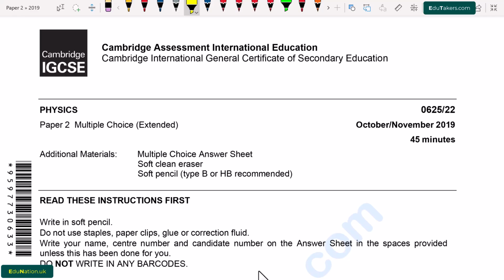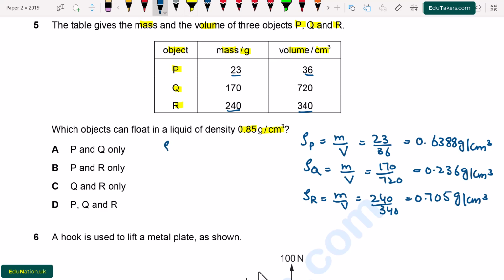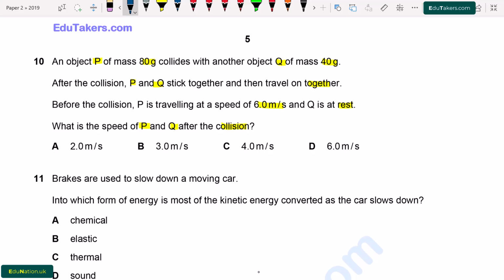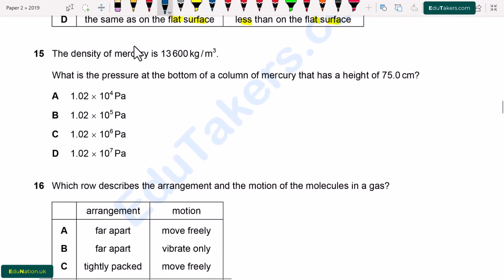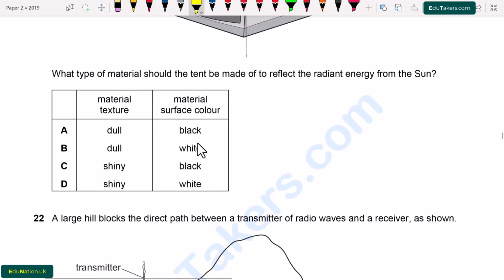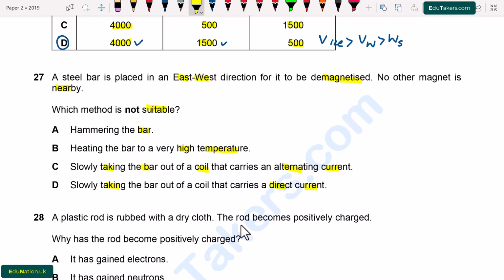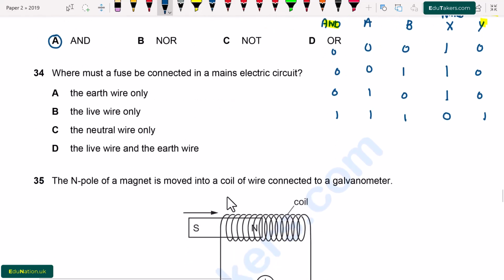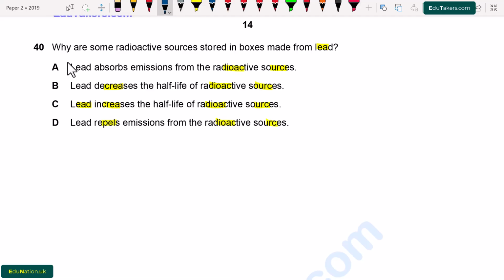IGCSE 006-full-oct-nov 22 2019 Multiple choice